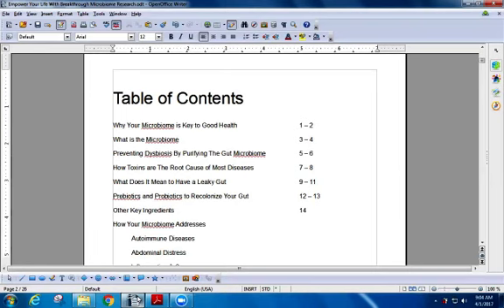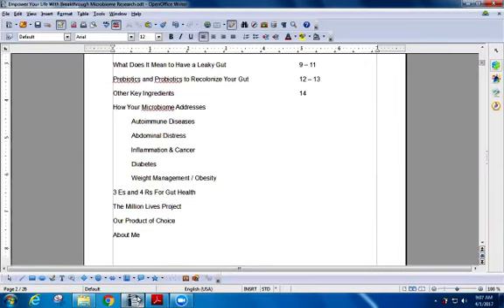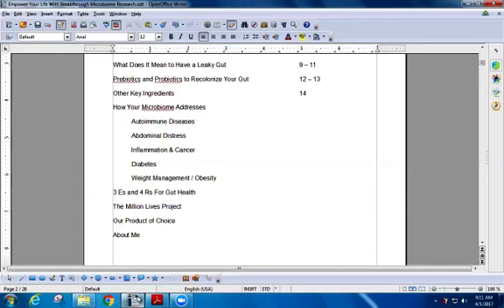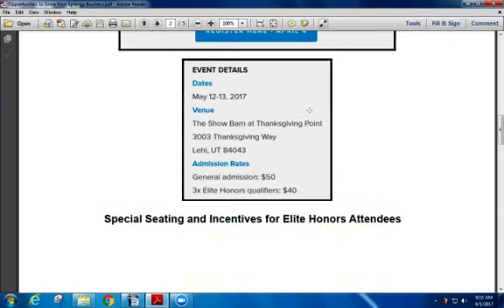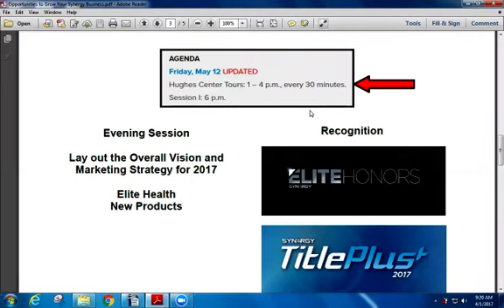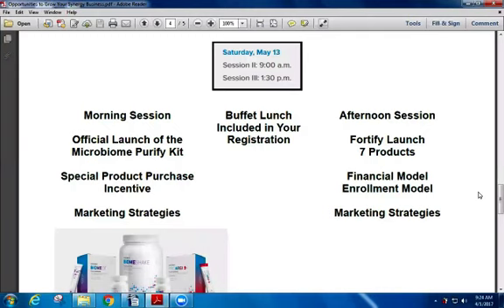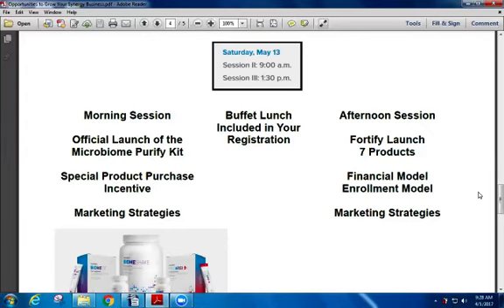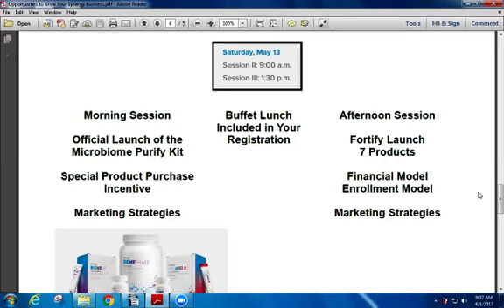Synergy Worldwide Network Marketing – Opportunities to Grow Your Synergy Business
In this recording Judy Feldhausen and Dan Hammer help you understand how important it will be to attend the upcoming Microbiome Purify Kickoff Event sponsored by Synergy Worldwide and held on May 12th and May 13th in Lehi, Utah.

This video provides an overview of the event and what will be featured in the breakout meetings.

If you plan to use Microbiome Research as a key marketing strategy as part of The Million Lives Project to Bless Lives with Better Health, then you should attend this event.